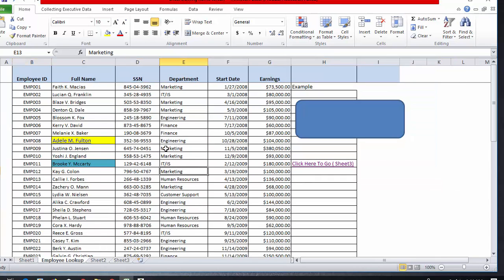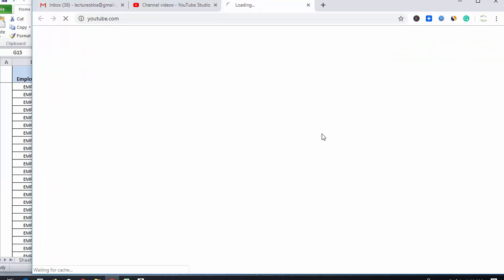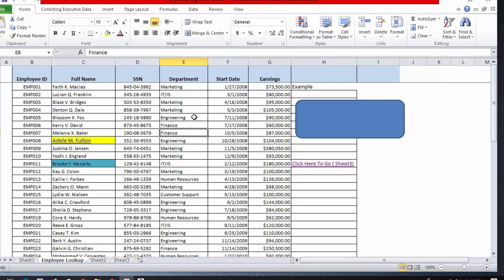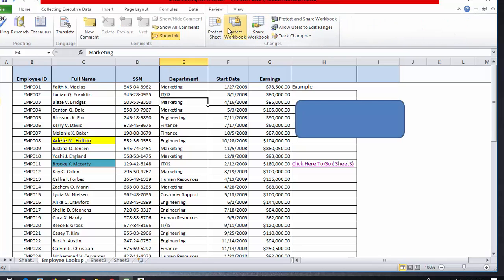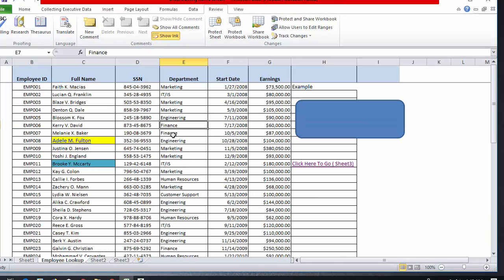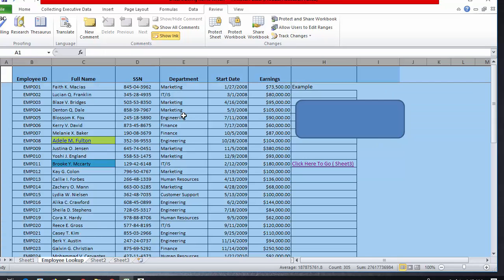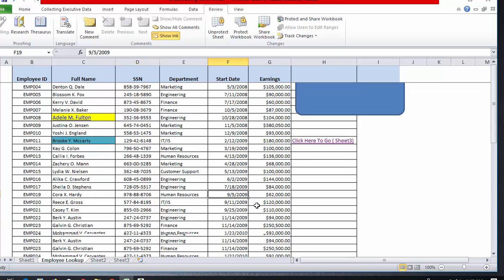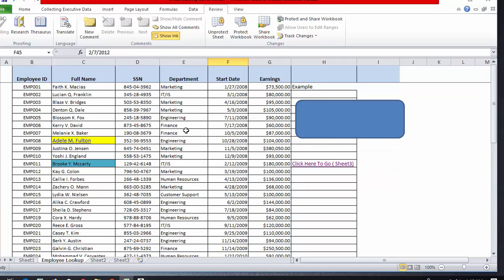How To Protect Sheet in Excel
Howdy,
Guide to Protect Sheet in Excel.
Or How to Lock Cells in Excel.
Here we discuss how to Protect Sheet in Excel along with practical examples.

Become a Member of Our Family by joining us on the following platforms: